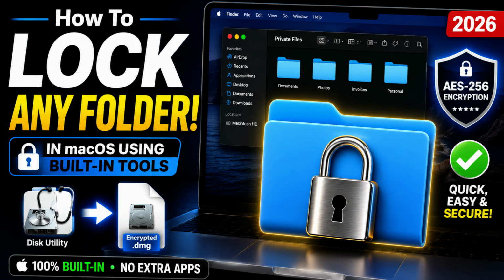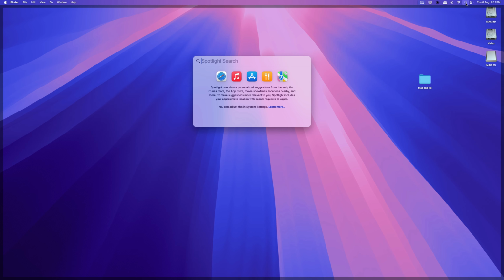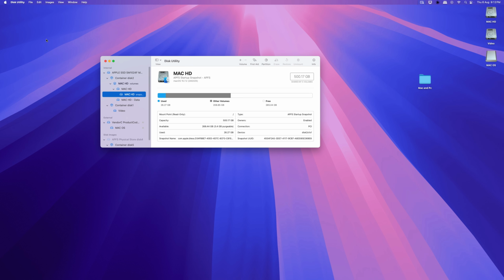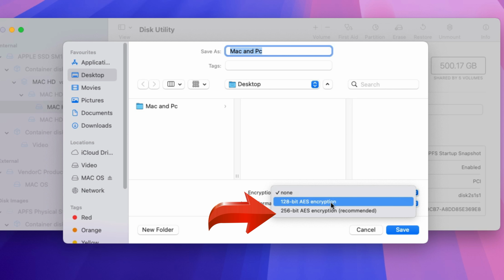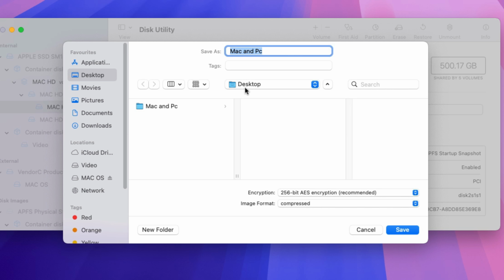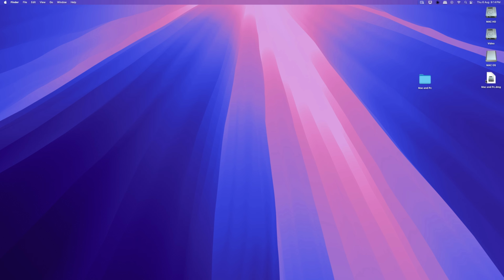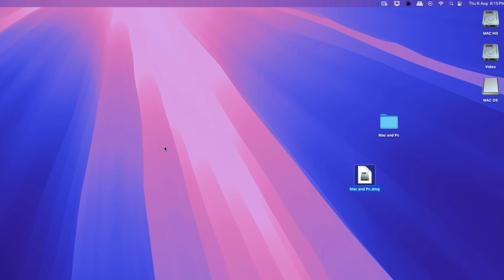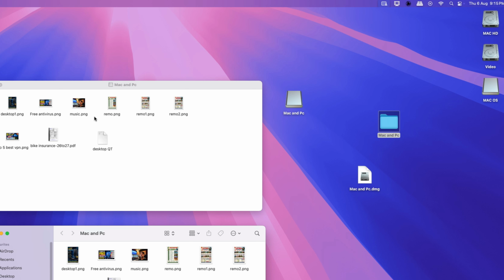How To Lock 🔒 A Folder In macOS Using Built-In Tools | Folder Encryption | Quick & Easy Guide (2026)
🔒 Want to password-protect a folder on your Mac without installing any software? In this quick and easy tutorial, I'll show you how to lock and encrypt any folder on macOS using the built-in Disk Utility tool.

Whether you're protecting personal files, work documents, financial records, or private photos, this method uses AES encryption to keep your data secure—completely free and built into macOS.

📌 In This Video You'll Learn:
How to lock a folder on macOS
Create an encrypted disk image (.DMG)
Protect files with an AES-256 password
Open and use encrypted folders
Securely store sensitive documents
Lock folders without third-party apps
💻 Compatible With:
macOS Sequoia
macOS Sonoma
macOS Ventura
macOS Monterey
macOS Big Sur
Most recent versions of macOS